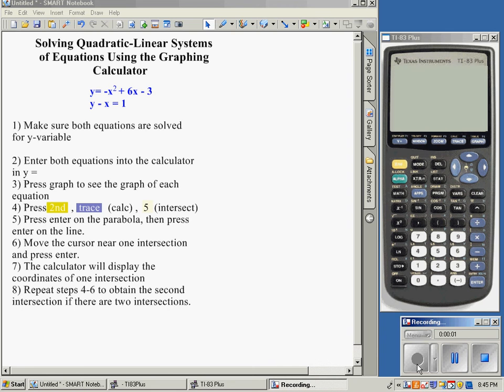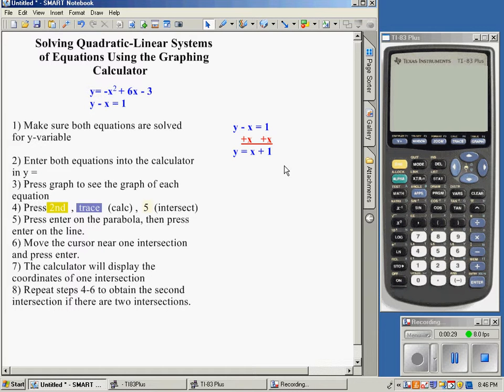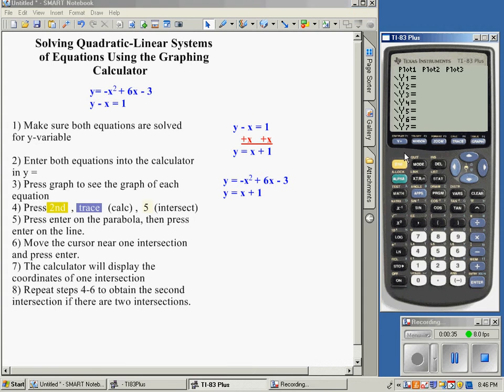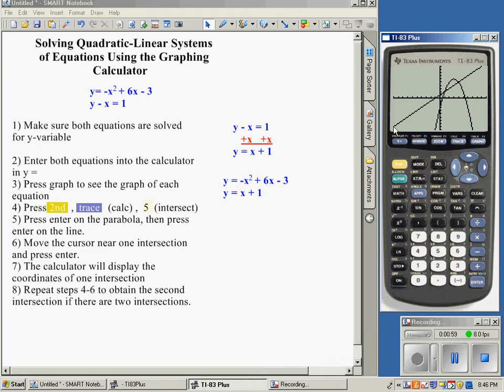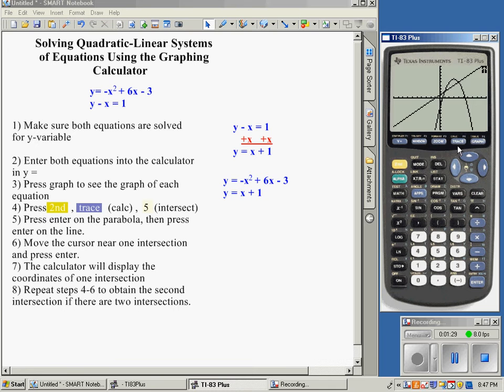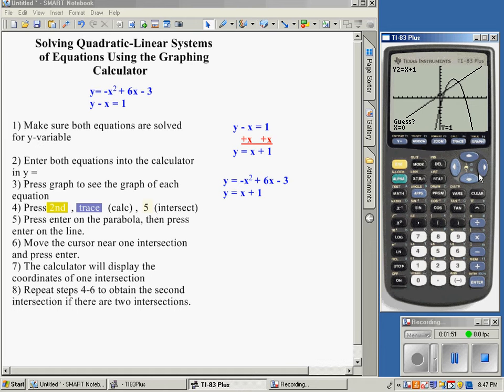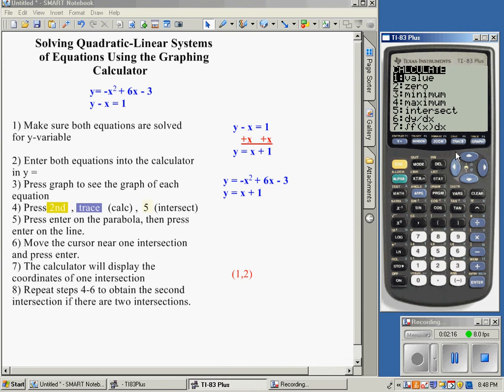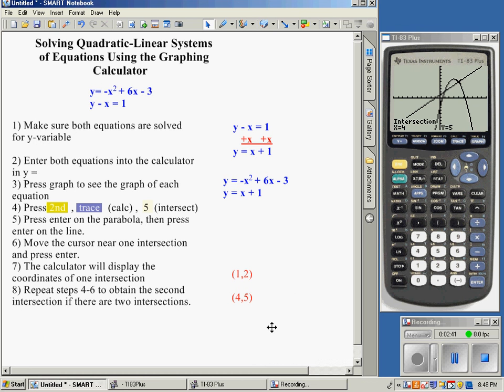Quad Lin Systems w TI 83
A brief example of how the TI-83+ Graphing Calculator can be used to find the solutions of a Quadratic-Linear system of equations.